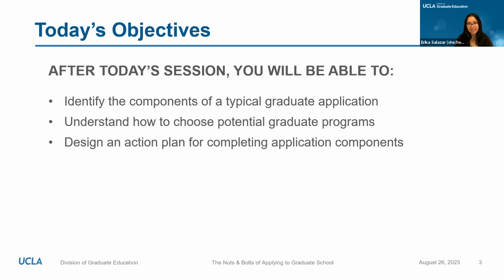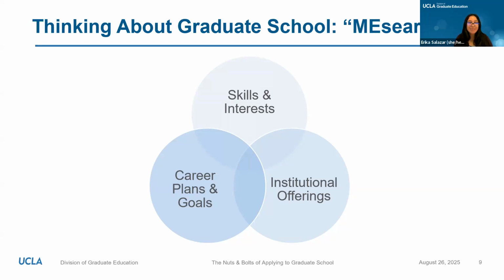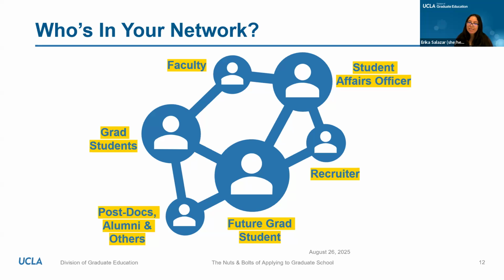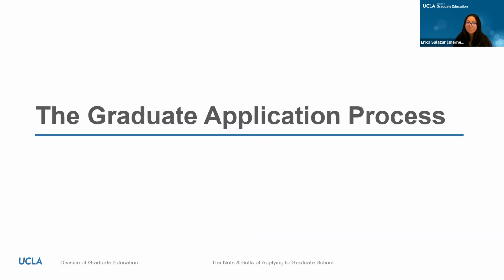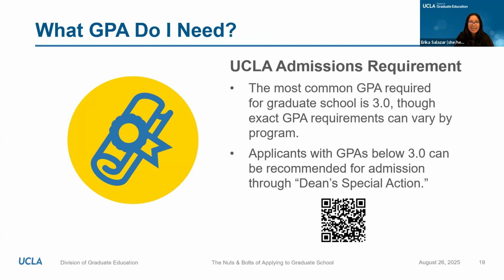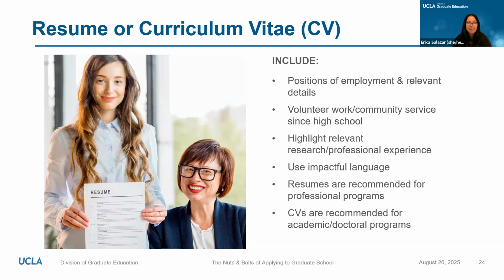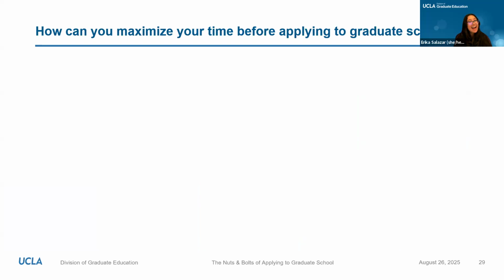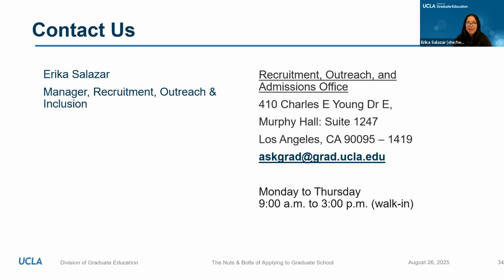The Nuts & Bolts of Applying to Graduate School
Ready to take the next big step in your academic journey? This video breaks down how to apply for graduate school—from choosing the right program to crafting a standout application. Whether you're aiming for a master's, PhD, or professional degree, we've got you covered with tips, timelines, and insider advice to help you succeed.